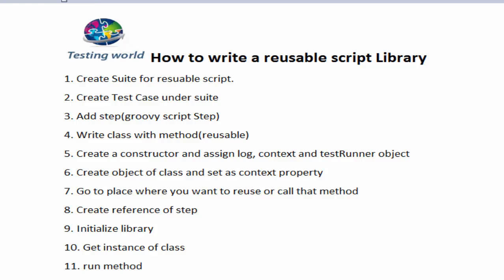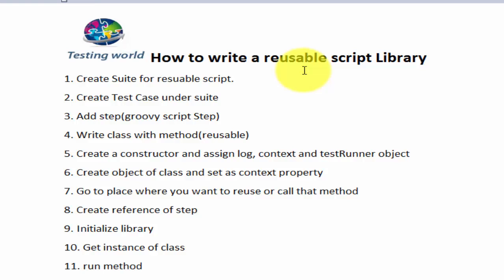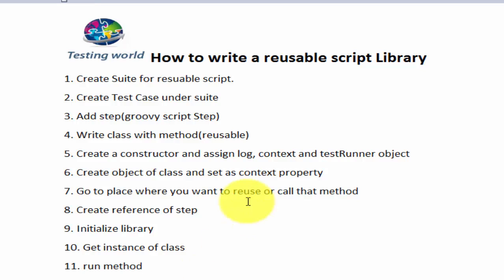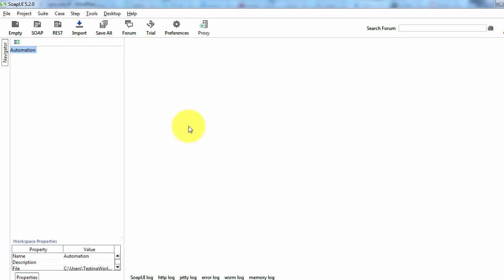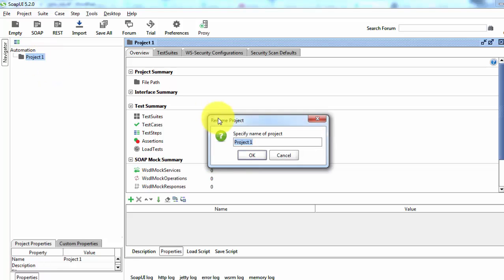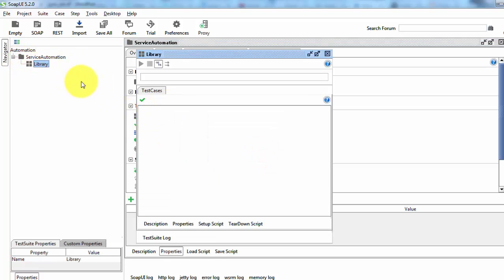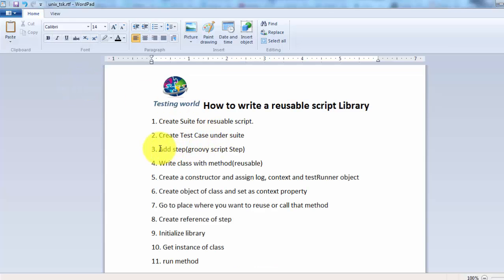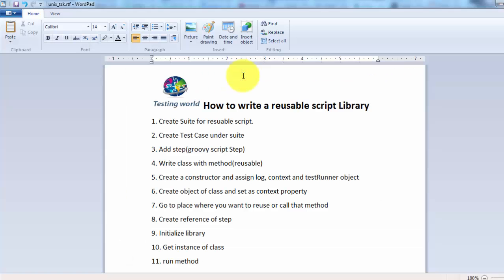WebService Testing using SoapUI: Tutorial-27-Part 1 : Reusable Script Library